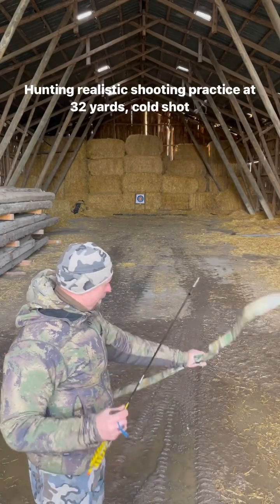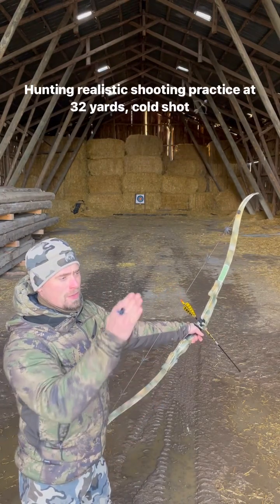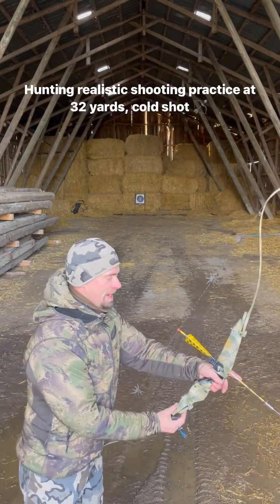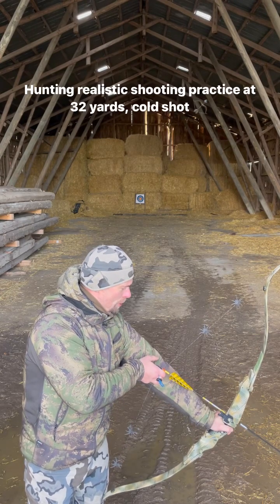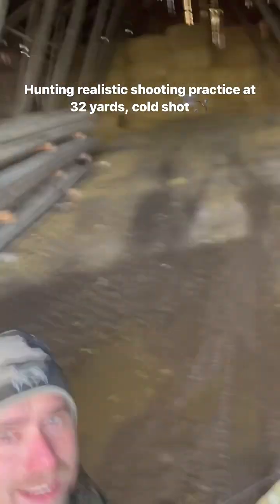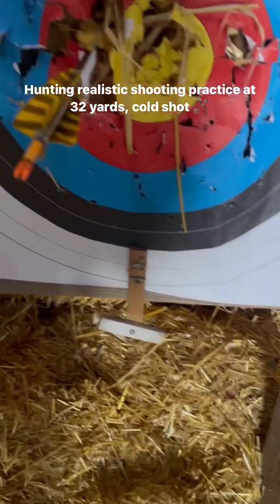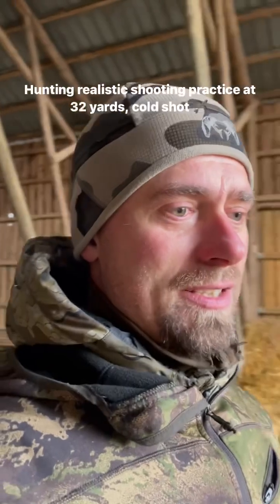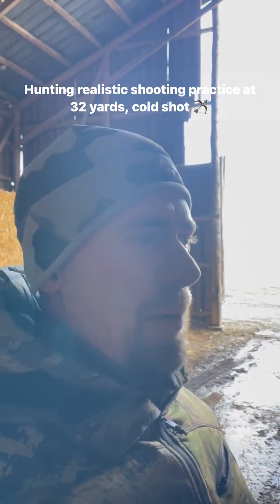Hunting realistic training with a tradbow